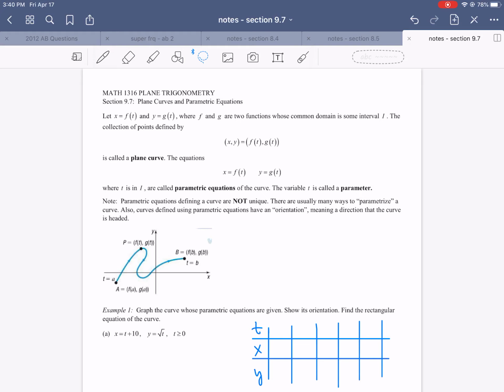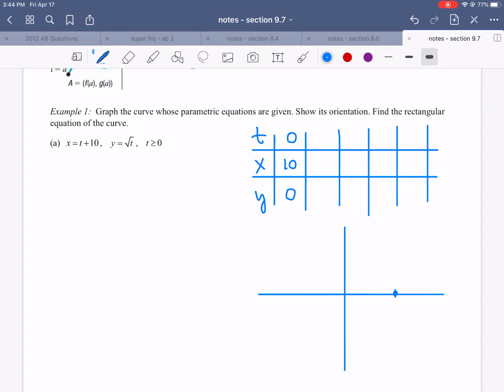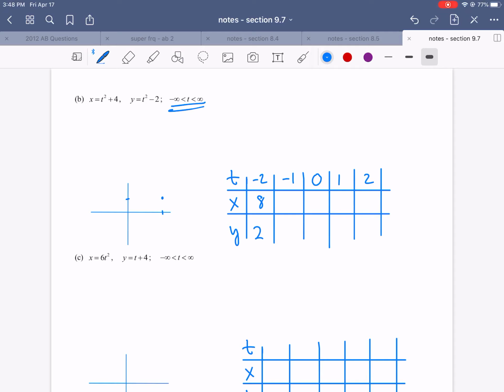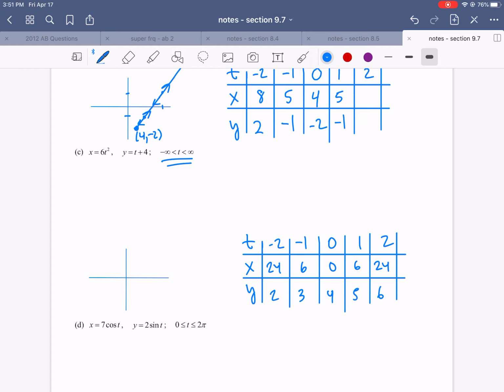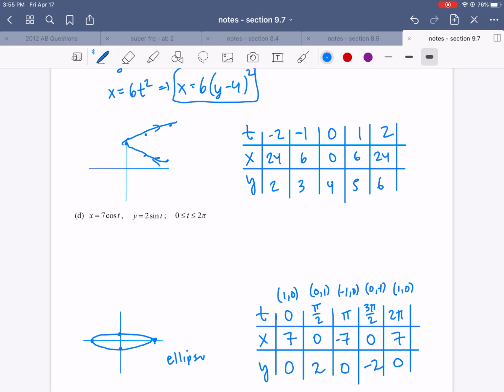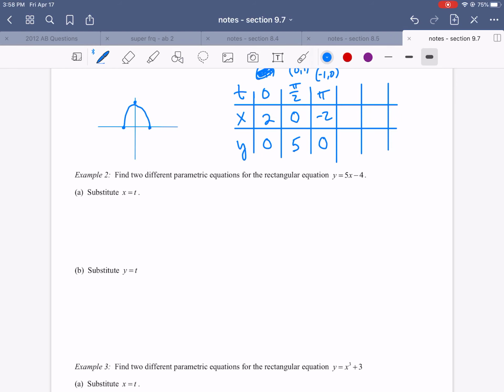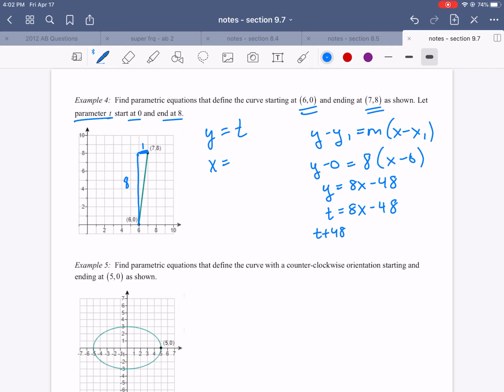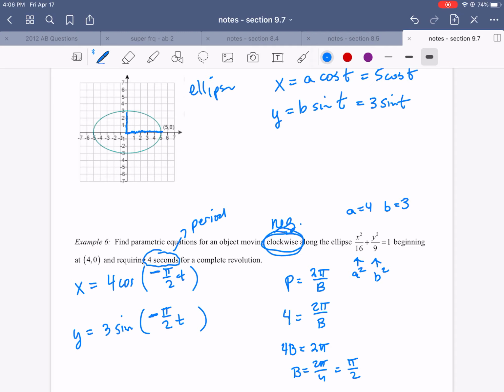Section 9.7: Plane Curves and Parametric Equations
Video lesson for Section 9.7:  Plane Curves and Parametric Equations for MATH 1316 Plane Trigonometry.